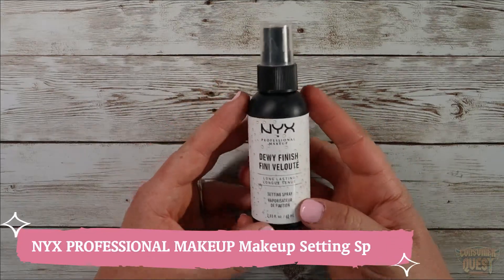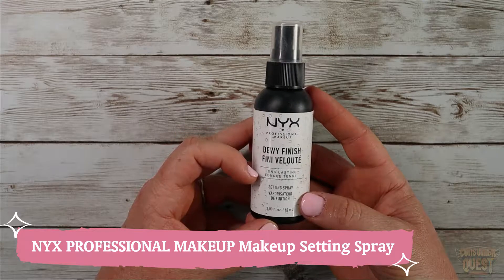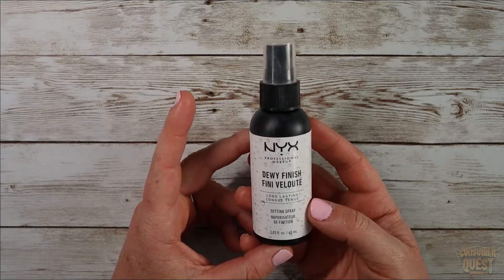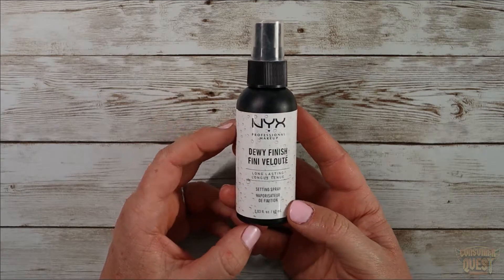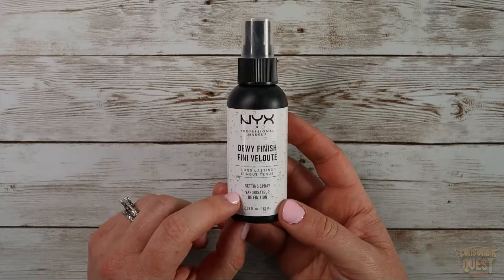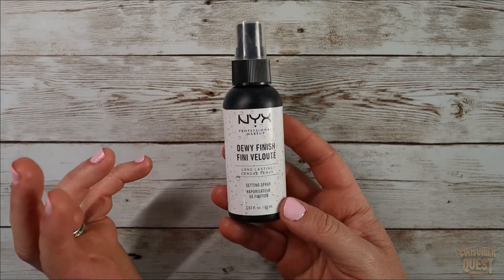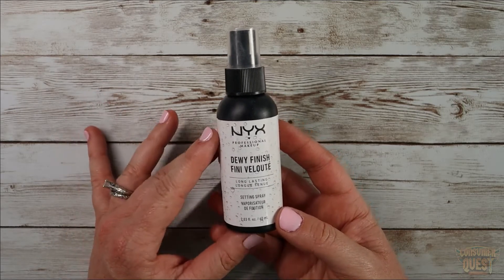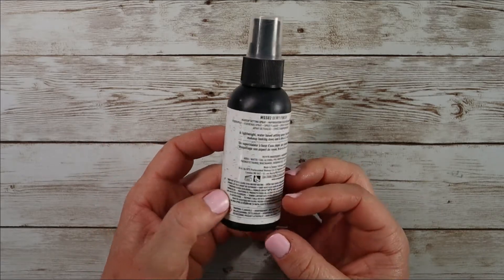NYX PROFESSIONAL MAKEUP Makeup Setting Spray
NYX PROFESSIONAL MAKEUP Makeup Setting Spray - Dewy Finish JUMBO Size, Long-Lasting Vegan Formula

Jumbo Dewy Finish Setting Spray: For a dewy finish makeup look that stays put, use our lightweight setting spray to reduce shine and leave a fresh, just applied look all day; Works with all makeup including foundation, eyeshadow, and powder

3x The Fill: Get a smooth, long lasting finish for your makeup with this jumbo version of our best selling lightweight setting spray that helps your look last all day, until it's time to party

Face From Foundation To Finish: Complete your makeup look with our full line of NYX Professional Makeup face products to aid in color correction and coverage from blush, bronzer, foundations and contouring concealer to palettes and powders

Cruelty Free Cosmetics: We believe animals belong in our arms, not in a lab; All of our makeup is certified and acknowledged by PETA as a cruelty free brand; We don't test any of our products on animals

Discover NYX Professional Makeup: Try all of our professional makeup products today from eyeshadow, eyeliner, and false lashes to liquid lipstick, lip gloss, primer, concealer, setting sprays and eyebrow makeup